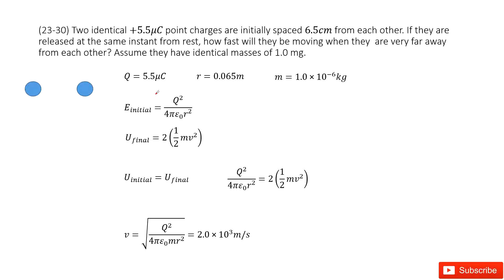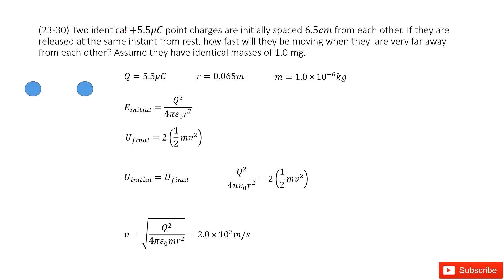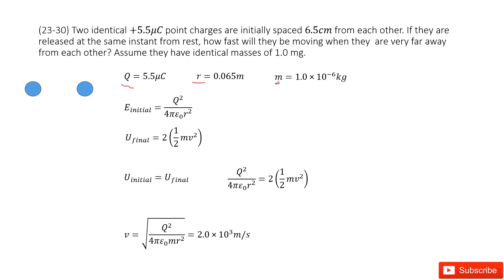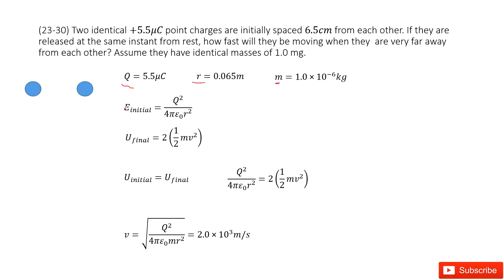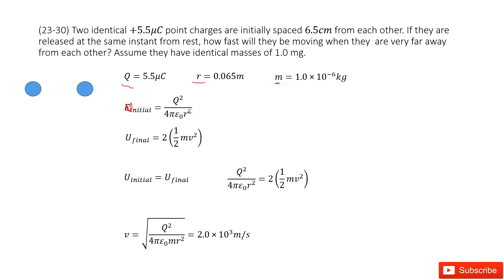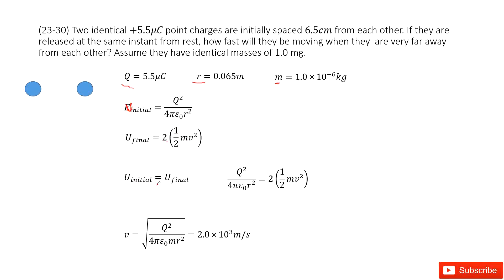(23-30) Two identical +5.5μC point charges are initially spaced 6.5cm from each other. If they are r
(23-30) Two identical +5.5μC point charges are initially spaced 6.5cm from each other. If they are released at the same instant from rest, how fast will they be moving when they  are very far away from each other? Assume they have identical masses of 1.0 mg.